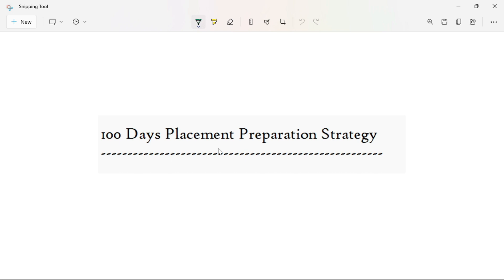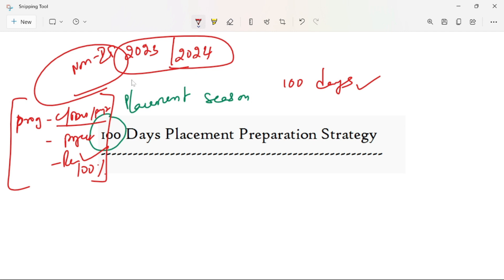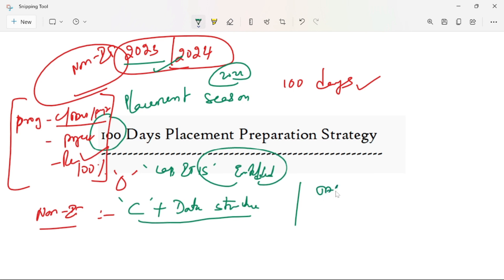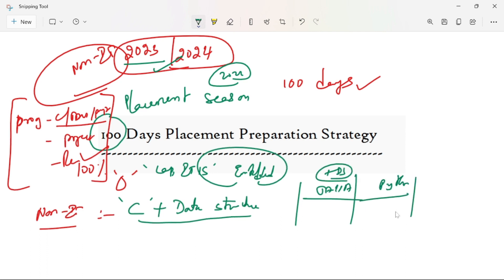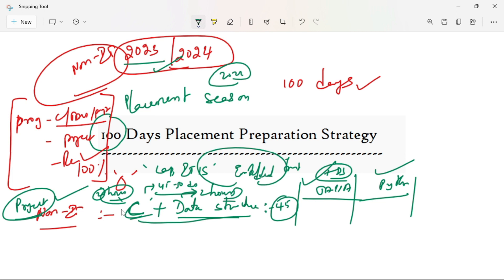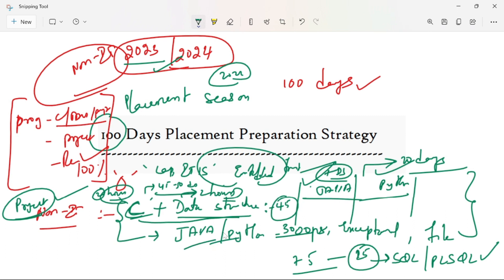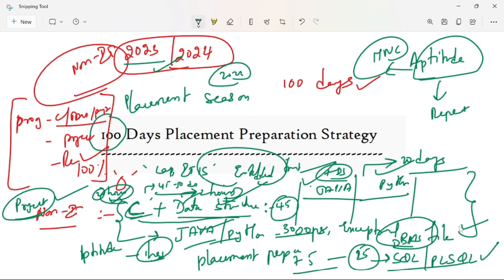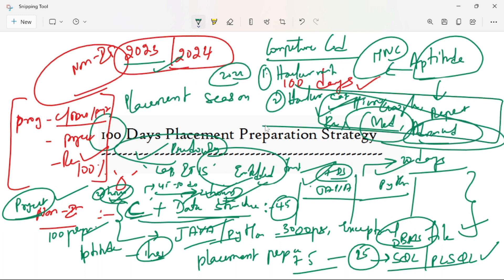100 Days Placement Preparation Strategy || Frontlines Media || Krishna Talkz